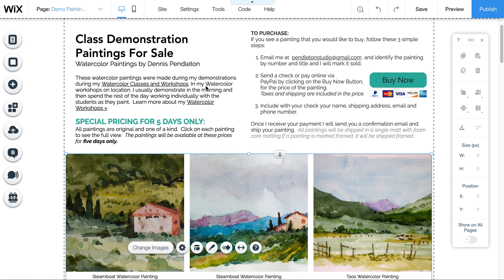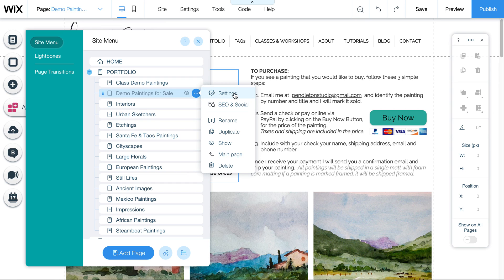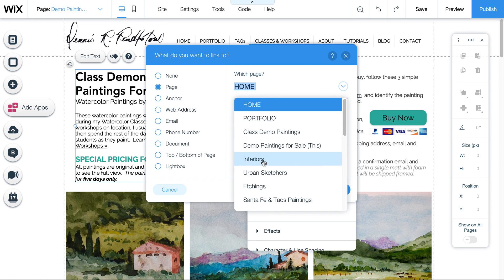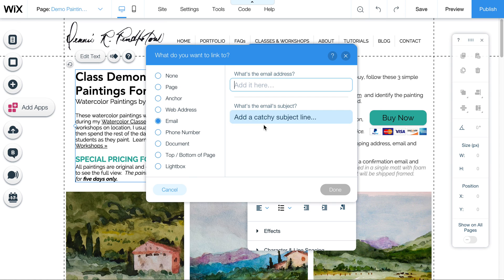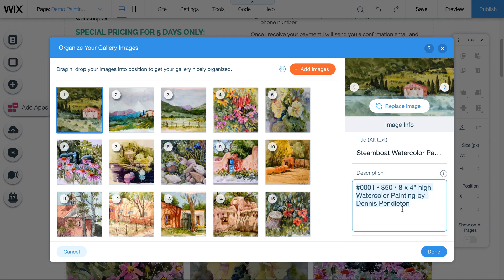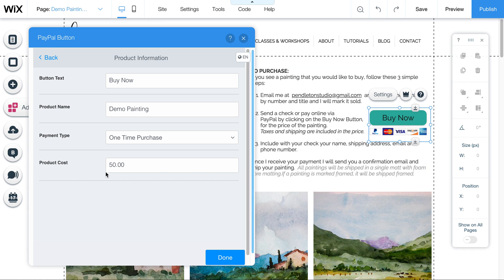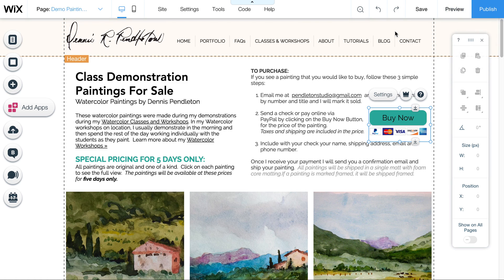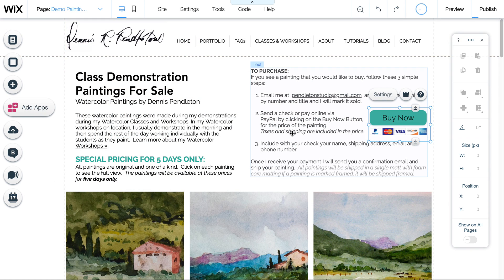Wix Editing Pages and gallery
Tutorial on how to edit pages and a gallery on a page, including how to hide/show pages in the menu, and how to customize and view the page URL.